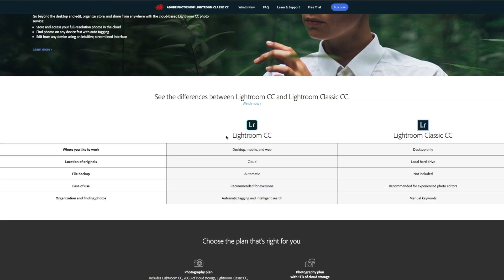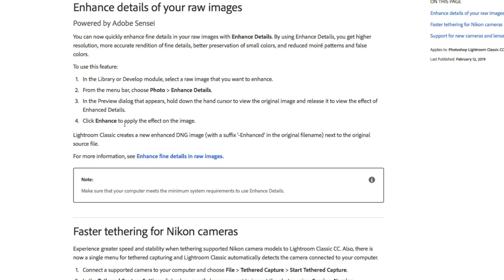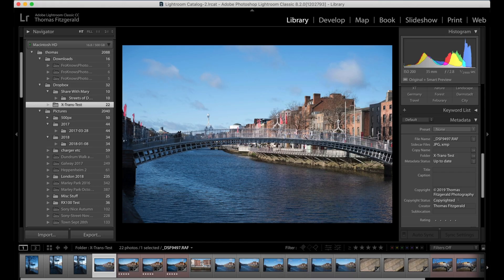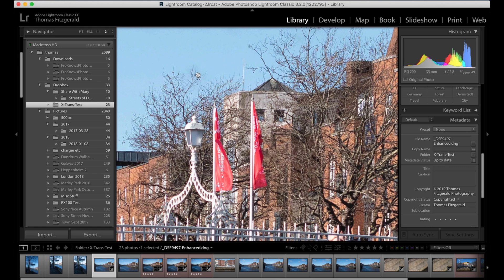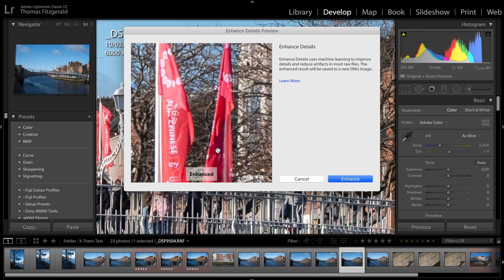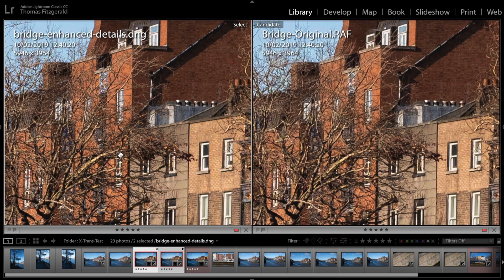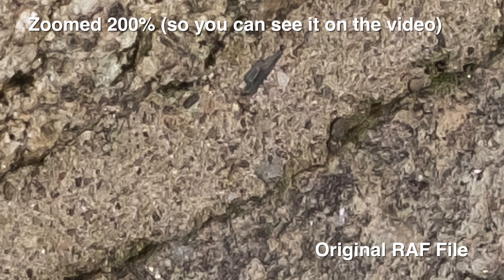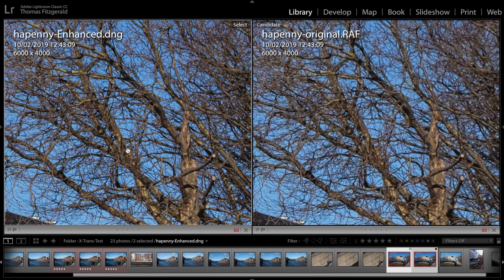A Look at Lightroom’s New Enhanced Details for Fuji X-Trans Users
A look at the new “Enhanced Details” feature of Lightroom and what it means for X-Trans Shooters.

What I regularly shoot With

Sony A6000
Sigma 30mm 2.8
Sigma 19mm 2.8
Fuji X-Pro2